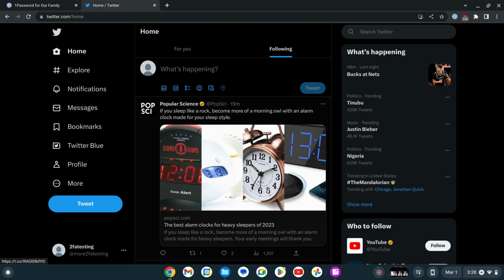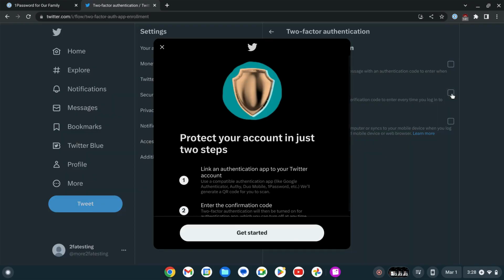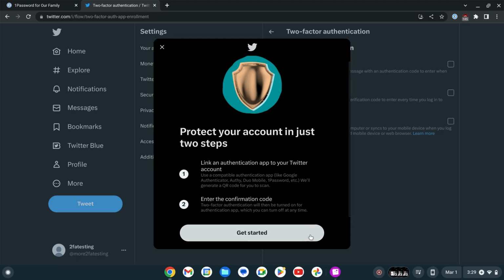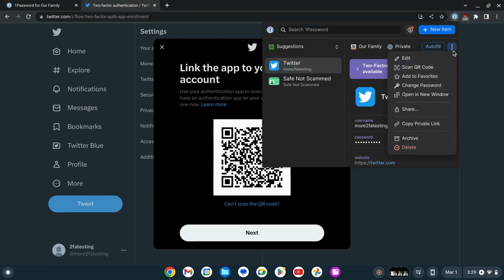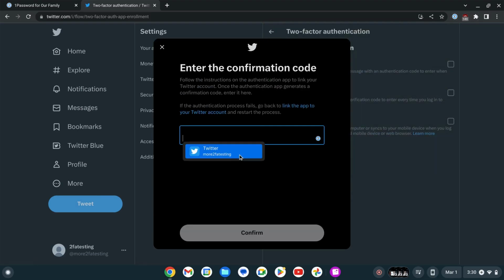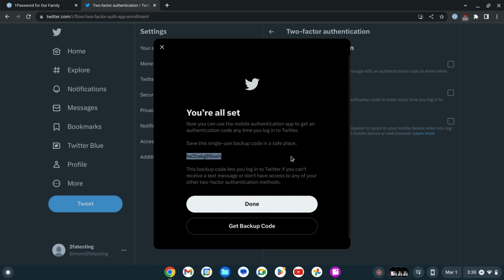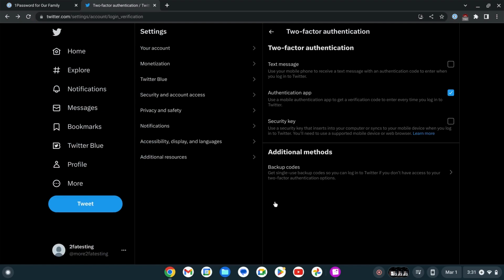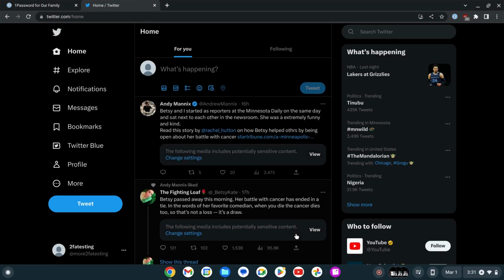How to Protect your Twitter Account with 1Password Authenticator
1Password is not only a password manager, it also includes a built in authenticator app that you can use to protect your online accounts. In this short video, I'll show you how to use 1Password Authenticator to secure your Twitter account with two factor authentication.

If you'd like to learn more about authenticators in general, you can check out my blog post